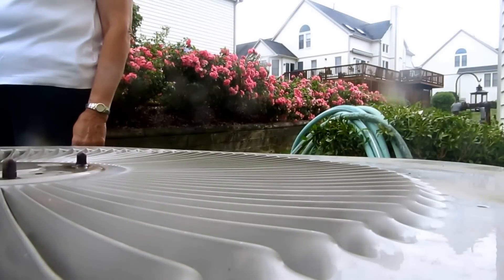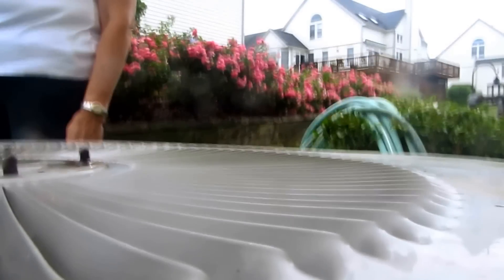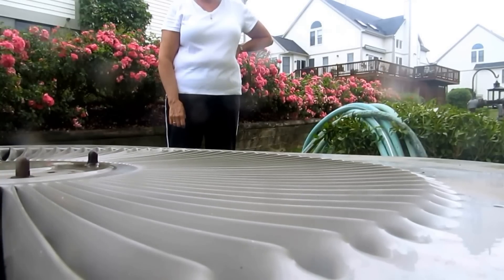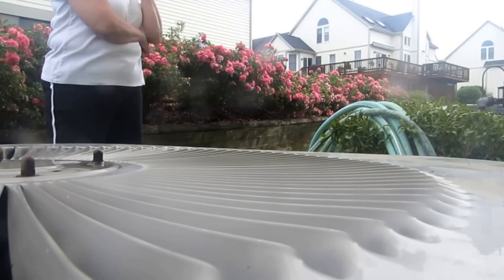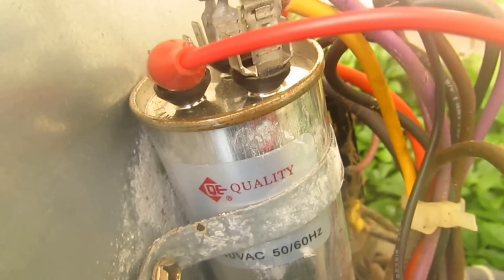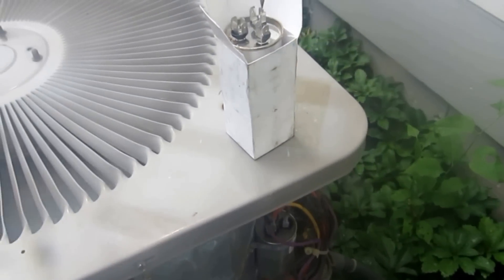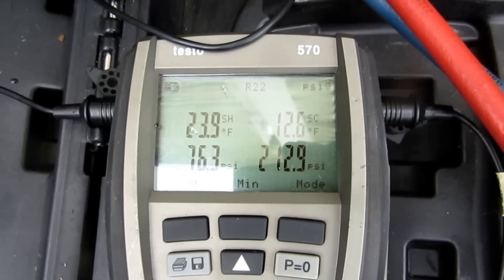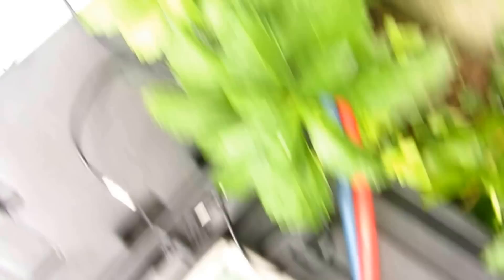Hvac repair:a.c.condenser fan motor not spinning ,no cooling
air conditioning.no cooling call,condenser fan not spinning ,but compressor is running, bad capacitor..do not try what you see on these videos at home unless you are licensed in your state to do so.